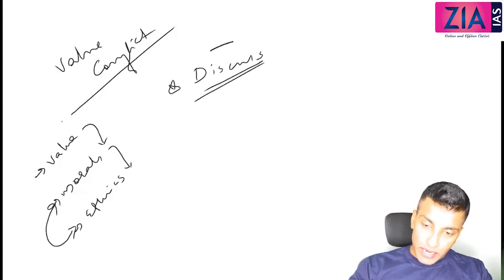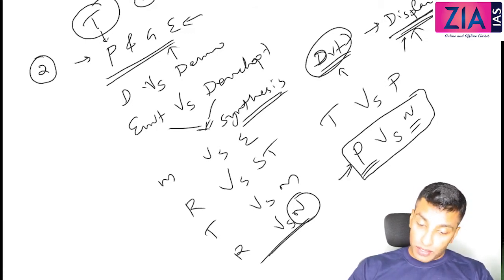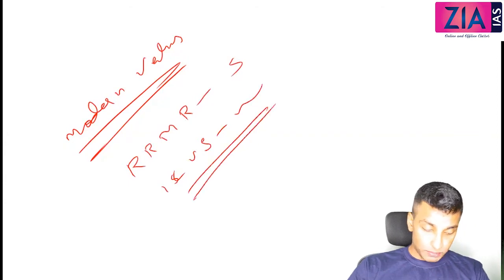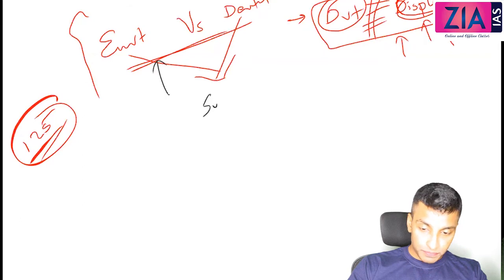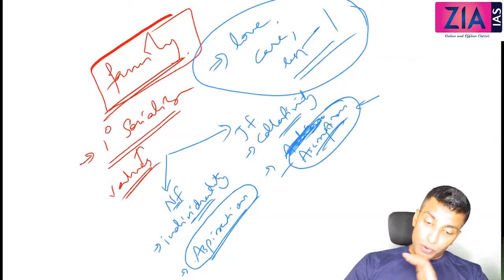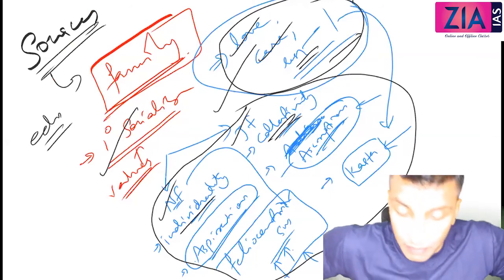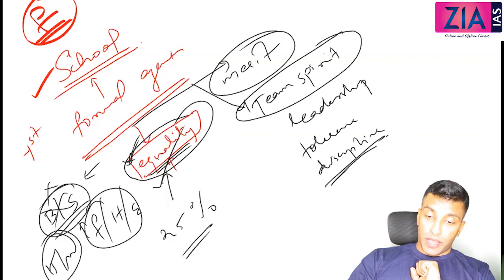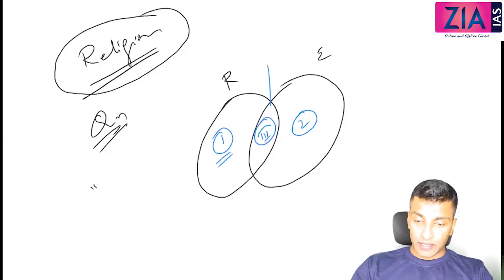Understanding Value Conflicts & Sources of Values | Lecture 3: Ethics for UPSC Mains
IAS Mentorship

Sociology Mentorship

IAS Course

Explore the concept of value conflict and its importance in solving ethical dilemmas for UPSC Ethics case studies. This lecture covers the relationship between morality and ethics, examples of value conflicts like patriarchy vs gender equality, environment vs development, and more. Learn about the sources of values—family, education, religion—and how they shape our moral framework. Discover how to resolve value conflicts using value tolerance and apply these concepts to real-life case studies.